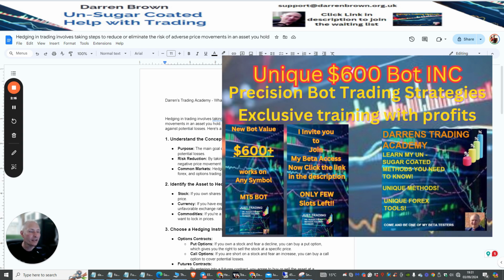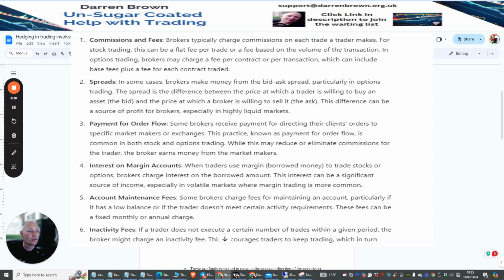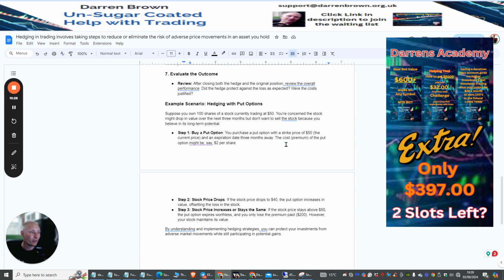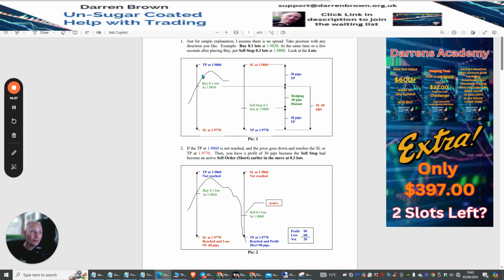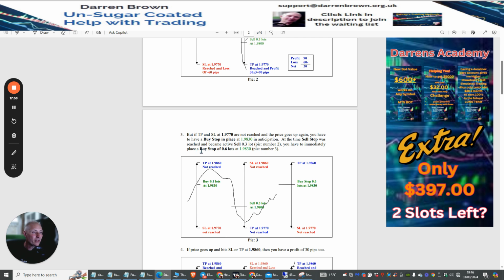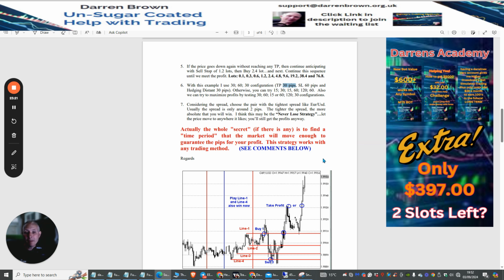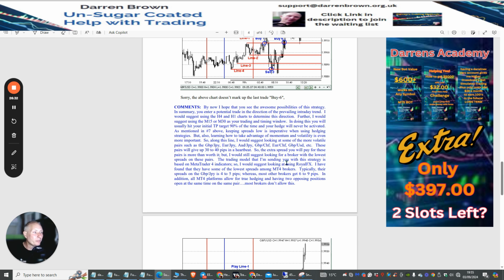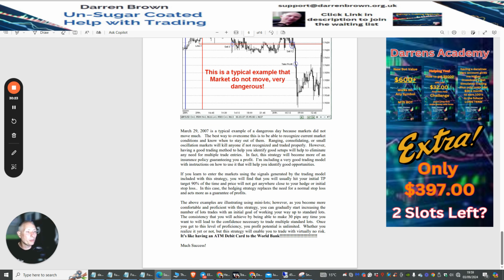Understanding Hedging Strategies, Hedge your bets Recover your Forex Account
In this video, I explain the concept of hedging and its importance in trading.
 I provide insights on how hedging can help reduce risks and protect against potential losses.
I discuss various strategies, including commodity hedging and currency hedging, and emphasize the need for risk reduction in trading.

By the end, viewers will have a better understanding of how to use hedging to their advantage in trading.

Timestamps:
00:00 Introduction to Hedging
02:15 Risk Reduction Strategies
06:50 Different Types of Hedging
15:32 Hedging in Crypto Trading
26:04 Choosing Pairs for Hedging

Need help learning to trade, Have you seen my Academy Yet!

In this video, I demonstrate how to use Hedging Strategies, a specialized trading method for  recovering an account thats in trouble or can help keep to a break even position. and then profit when you get good at it.

I explain how to set it up, interpret the signals for buy and sell setups, and customize it for your trading needs. Viewers are instructed to practice on a demo account before live trading.